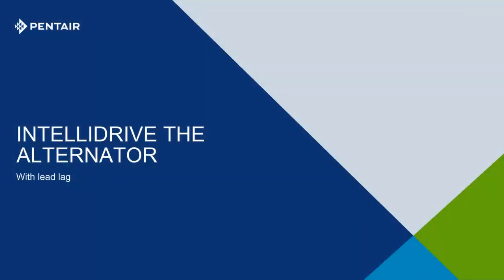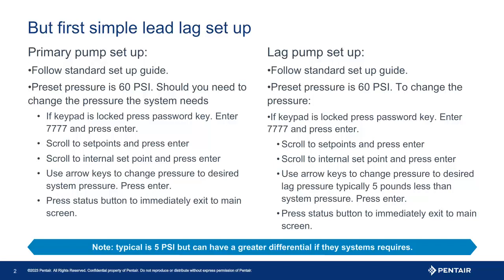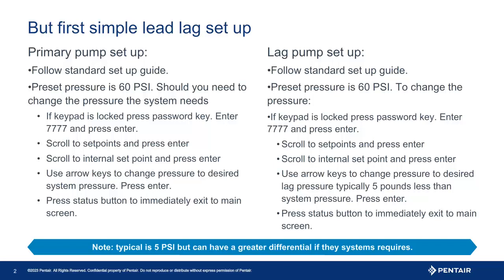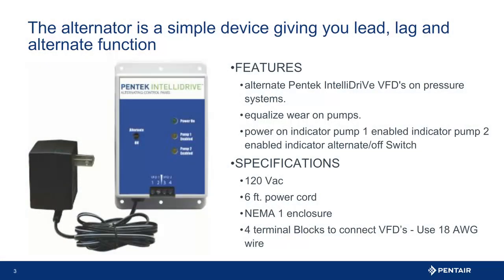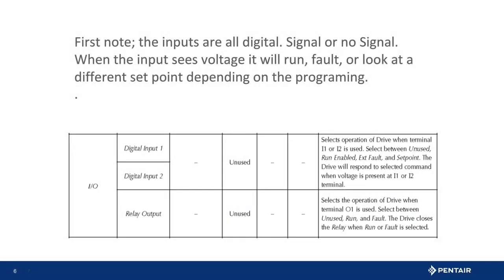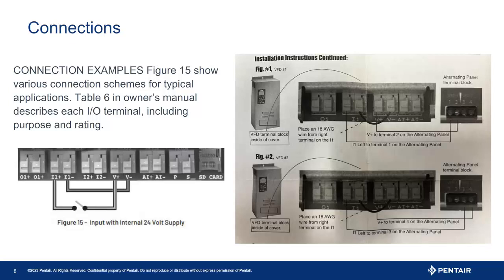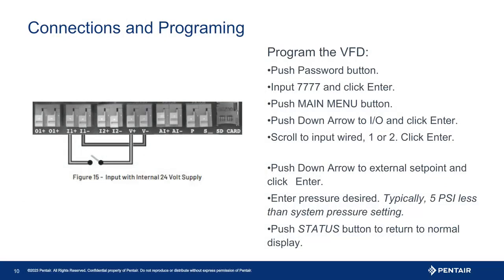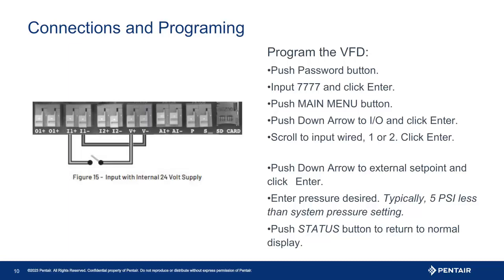Pentair Intelli-Drive The Alternator